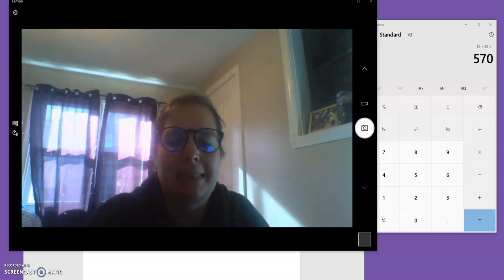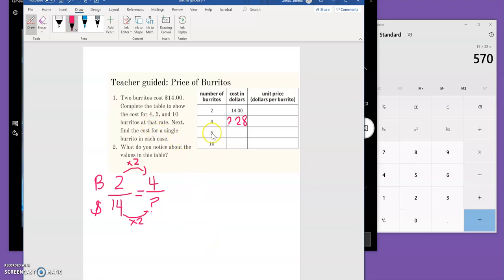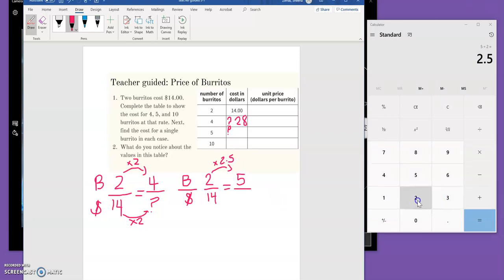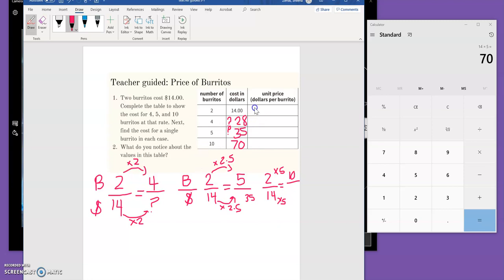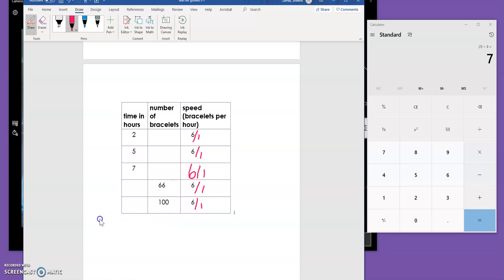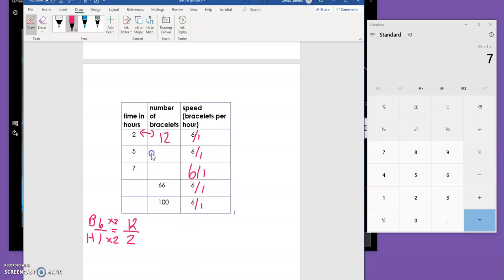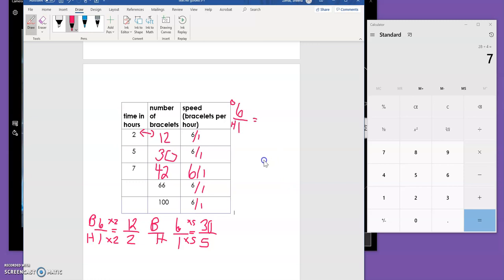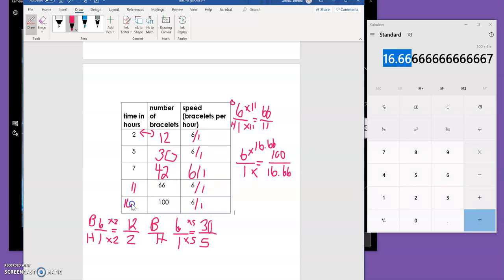Unit 3 Lesson 7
Guided examples on completing a table of equivalent rates